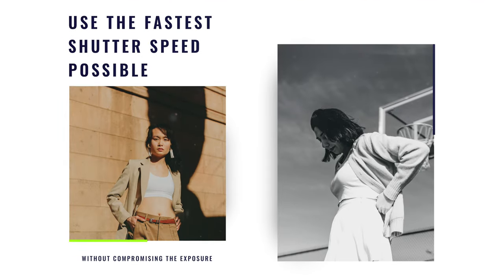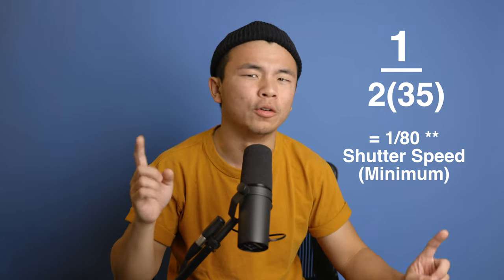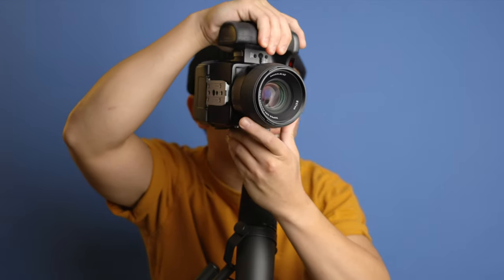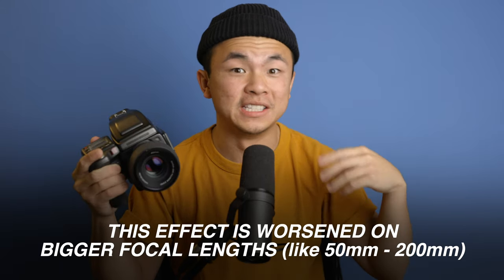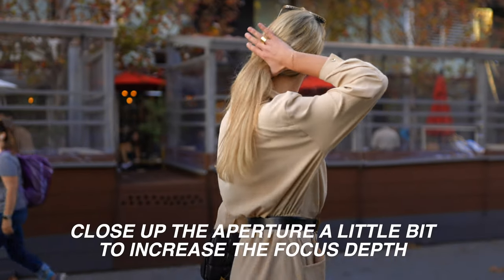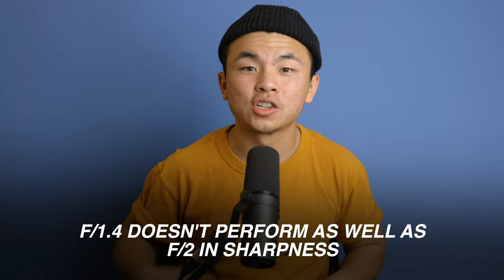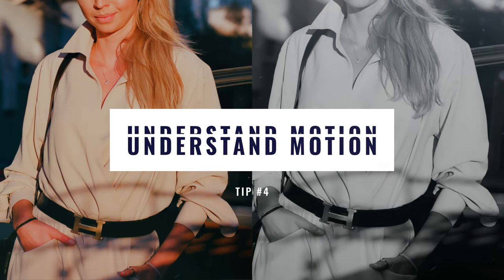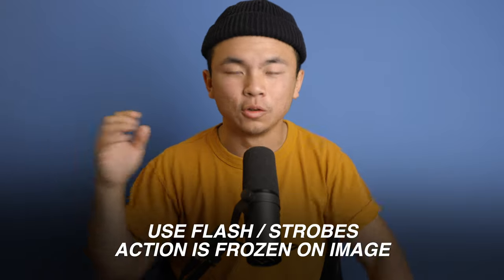How to Always Take Sharp Photos on Any Camera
I obsess over the quality of my photography, especially when it comes to taking sharp photos. There's only a few principles to follow when it comes to sharp photos, and it can be done with any camera. These should help any beginning portrait photographers on how to always take sharp photos on any camera.

0:00 - 0:50: Good Ass Intro
0:51 - 1:57: #1 Fastest Shutter Speed
1:58 - 3:24: #2 Compose then Focus
3:25 - 4:15: #3 Don't Shoot Wide Open
4:16 - 5:31: #4 Understand Motion